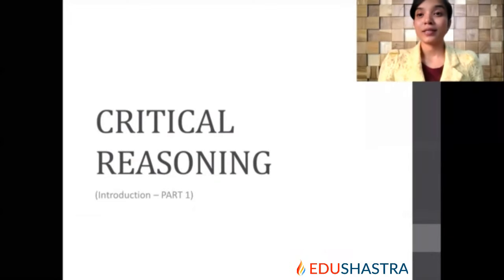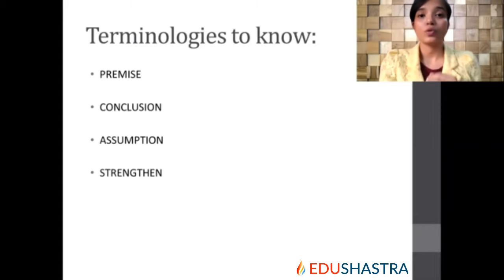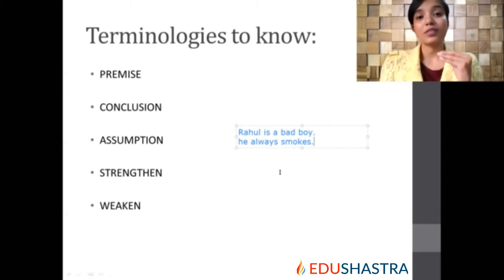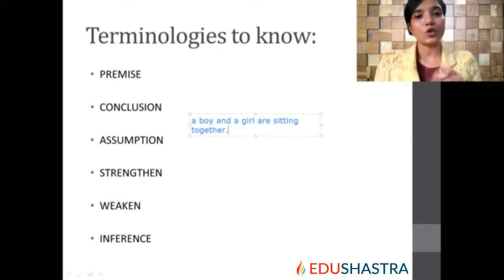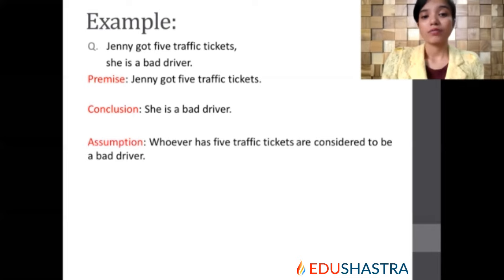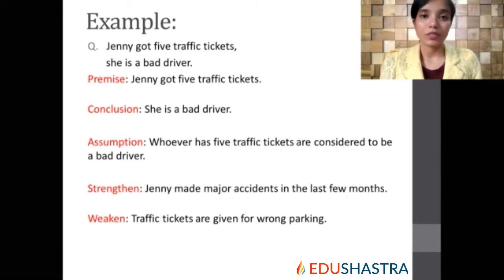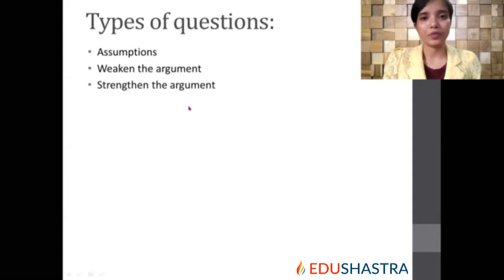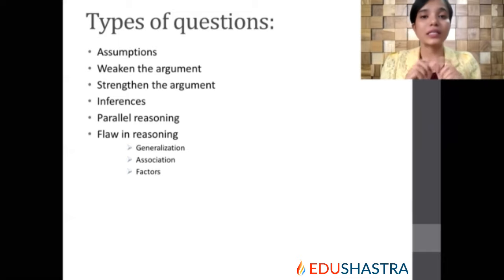Verbal Critical Reasoning | GMAT, CAT & GMCAT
Verbal Critical Reasoning | GMAT, CAT & GMCAT | Basic 6-Series
EduShastra offers Free e-Learning content for GMAT, CAT, GMCAT, K-12 (Grade 1-12) syllabus.